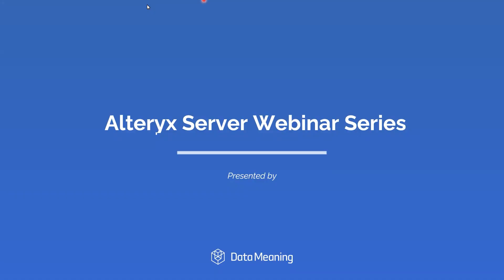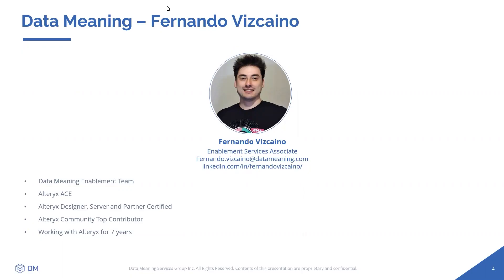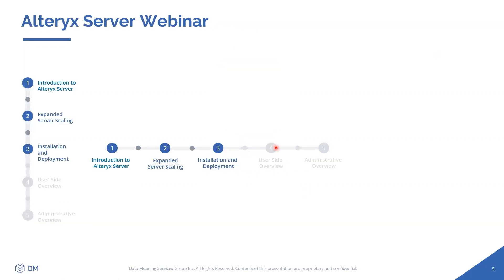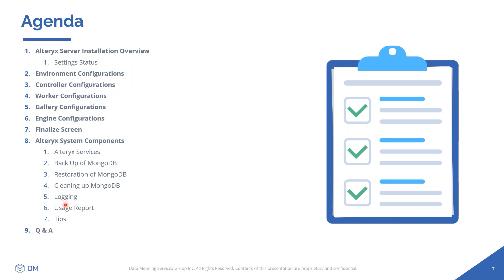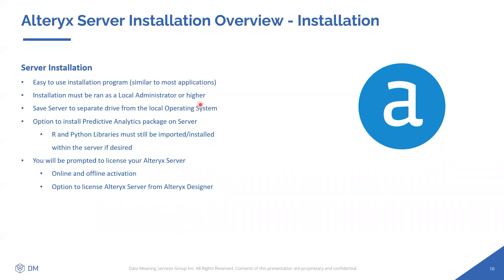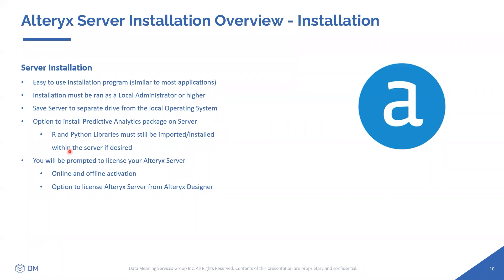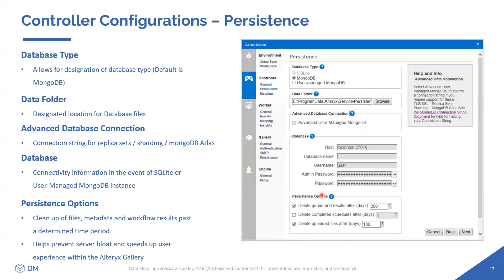Alteryx Server Webinar Series 2021 | Installation & Deployment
This video is from our 7-part Alteryx Server Webinar Series.